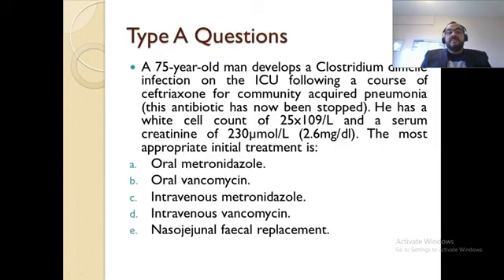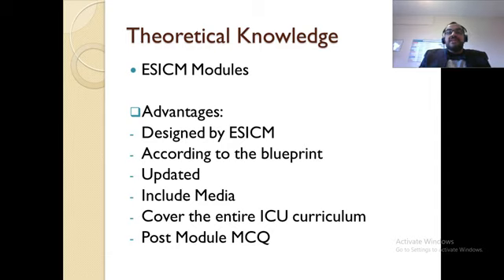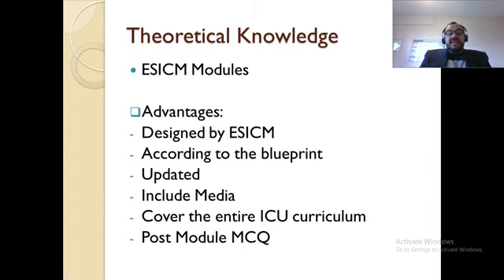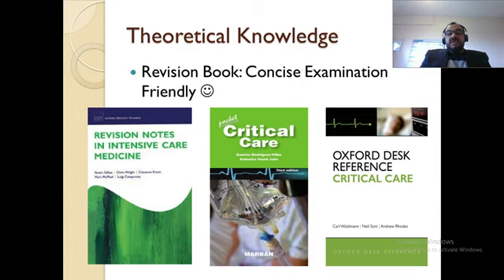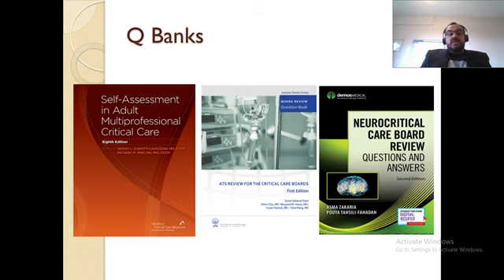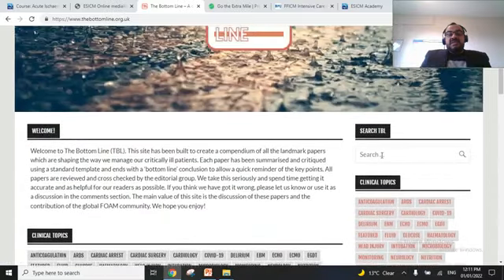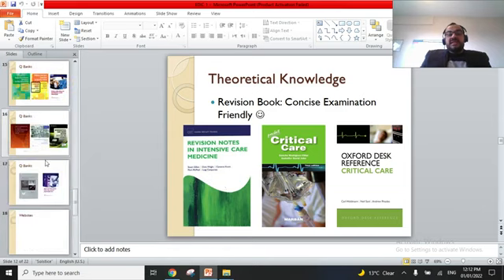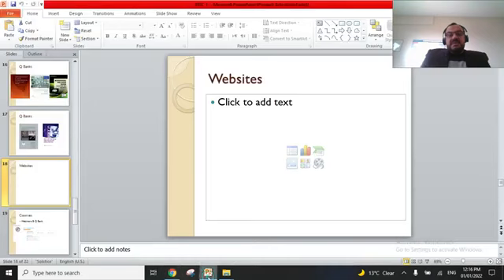شرفني إشارة الدكتور إيليا مسعد لكتابي في الدقيقة العاشرة الثانية ٢٠